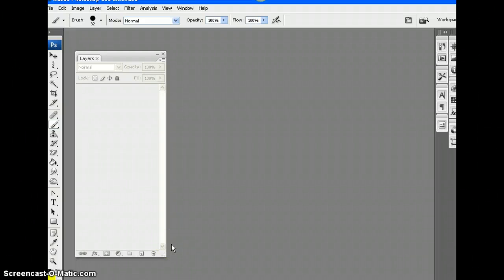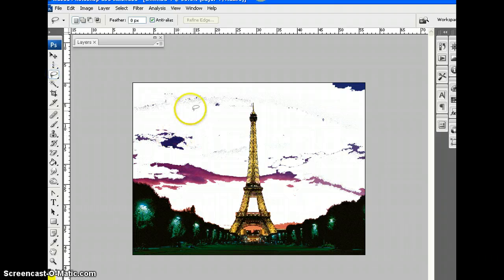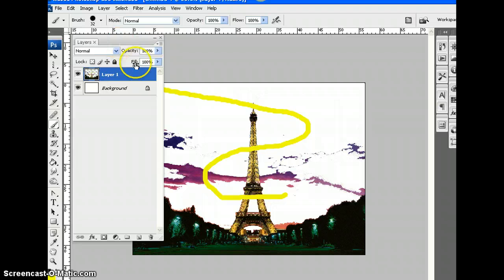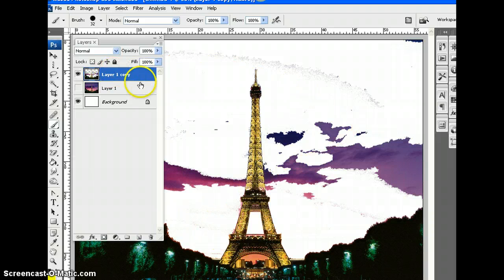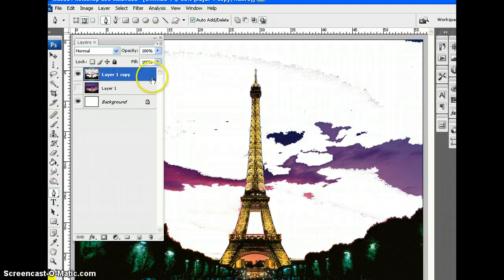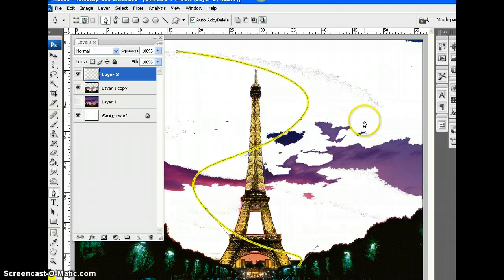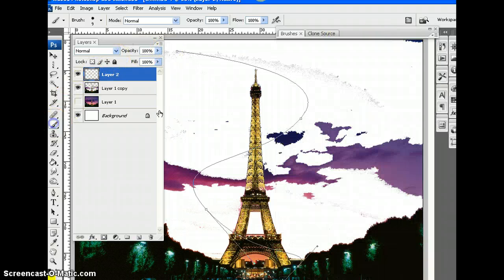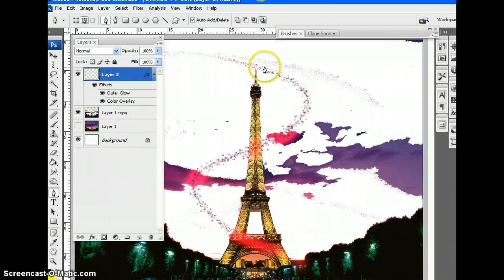The Pen Tool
A look at how to use the pen tool in Photoshop